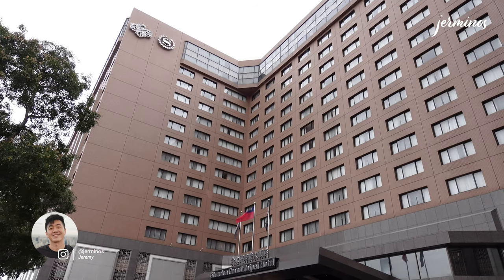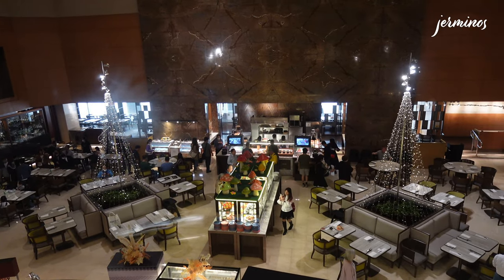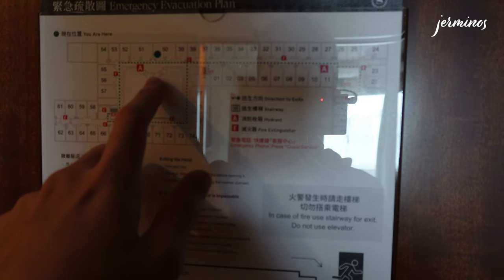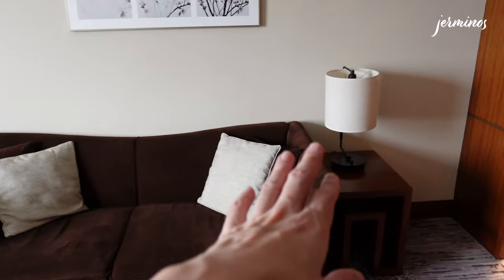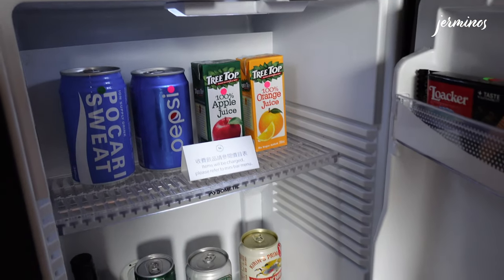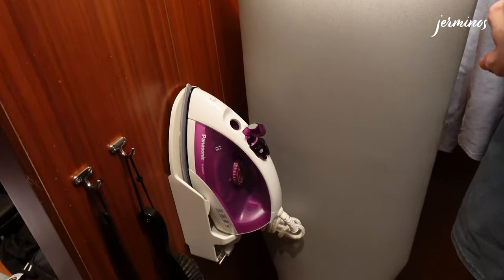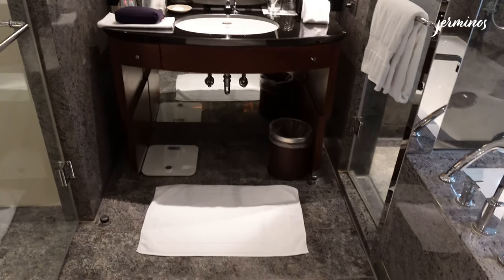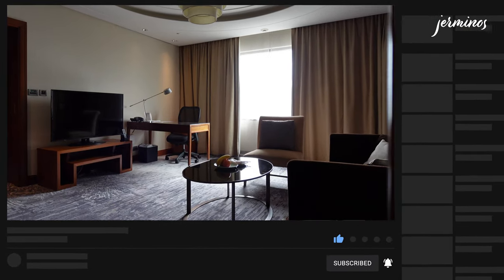🇹🇼 Sheraton Grand Taipei Hotel - Diplomatic Suite Room Tour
In this hotel review, I've checked into Sheraton Grand Taipei Hotel (台北喜來登大飯店) and I will be bringing you on a room tour of the Diplomatic Suite. Located above Shandao Temple (善導寺) station and one stop away from the high-speed rail and Taoyuan Airport Express.

This video of the Diplomatic Suite was taken on 11 November 2023. There may be changes and any information presented in the video may change accordingly.

00:00 Introduction
01:41 Executive Lounge
03:32 Room Tour